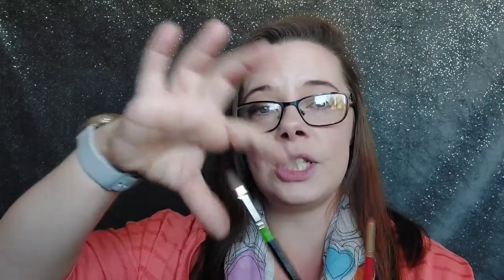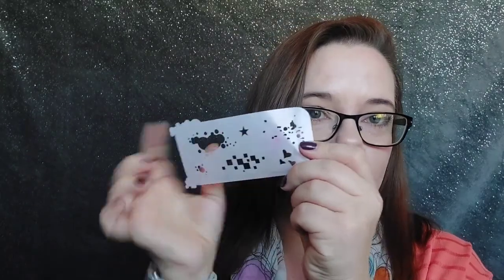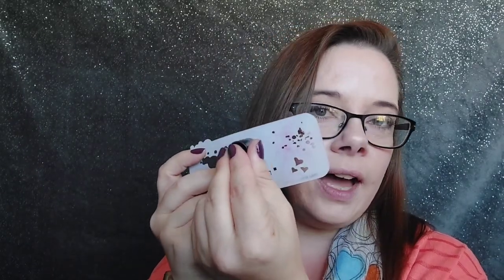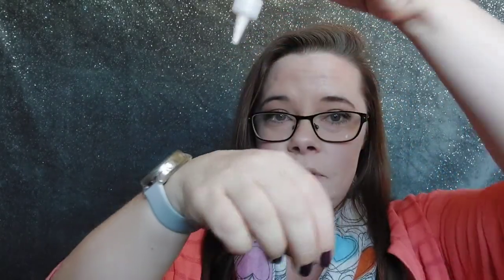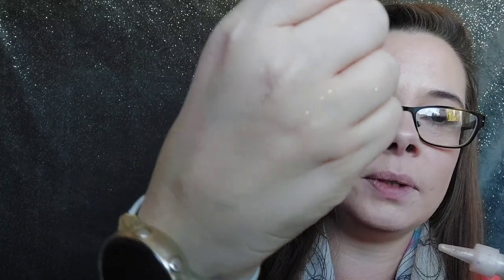Top Tools for Your Face Painting Kit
Wondering what tools you need in your face painting kit? Wonder no longer!

0:00 Top Tools
0:15 Face Paints
1:39 Brushes
3:17 Sponges
4:52 Stencils
5:42 Water butt
7:03 Spritzer
7:45 Glitter